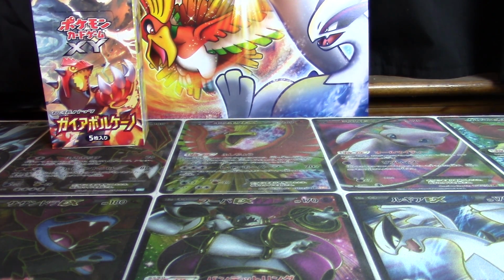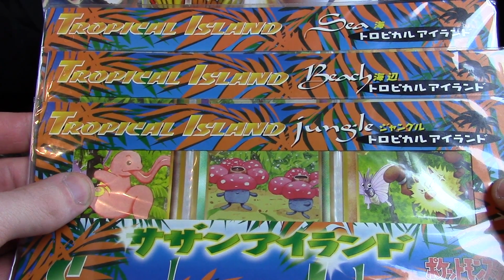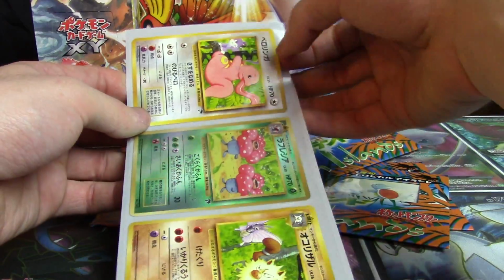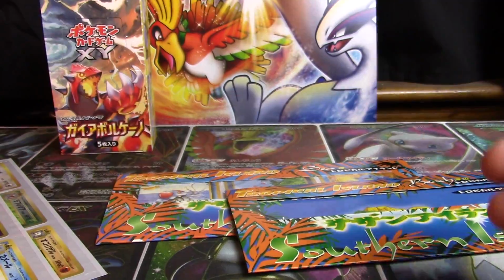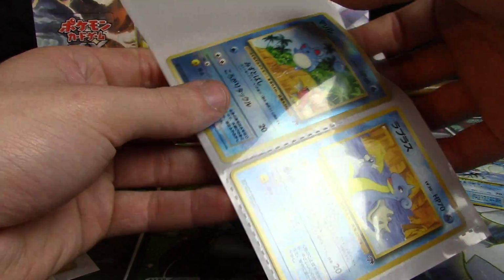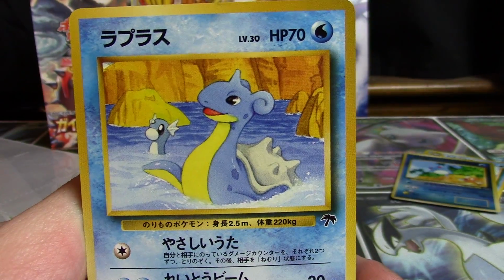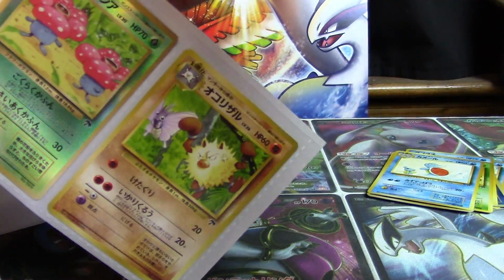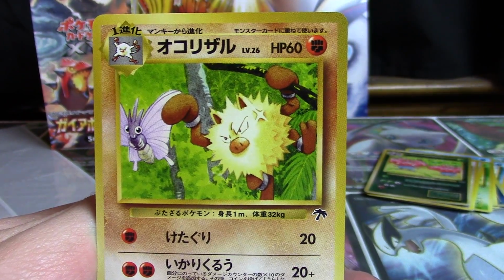Tropical Island Promos!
Stay awake, Green Day fans. September just started. You would be pissed if you slept for a month.